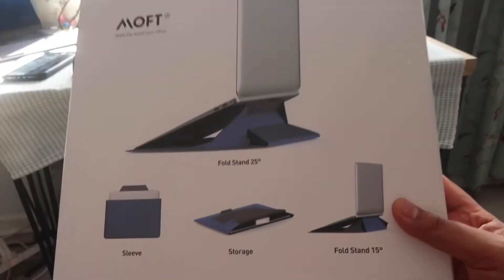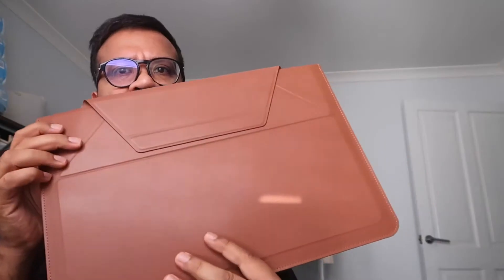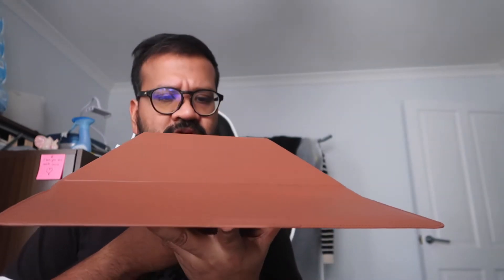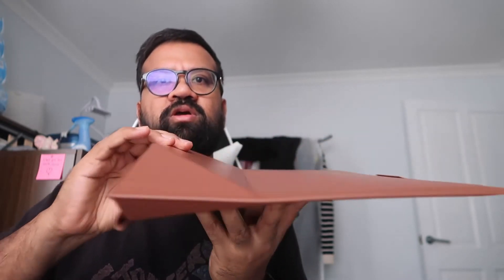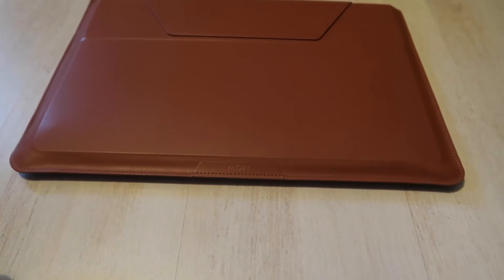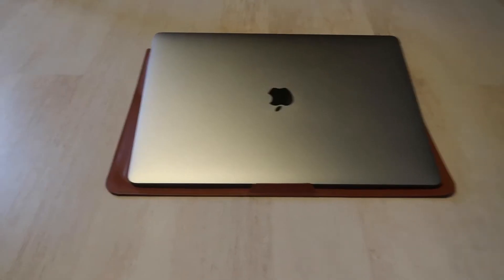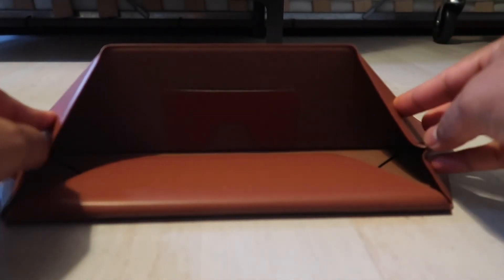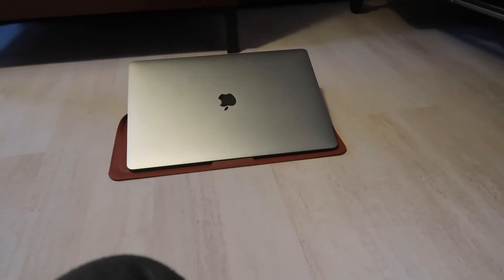Moft 3 in 1 carry sleeve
Needed a carry case for my laptop so I got this from Moft